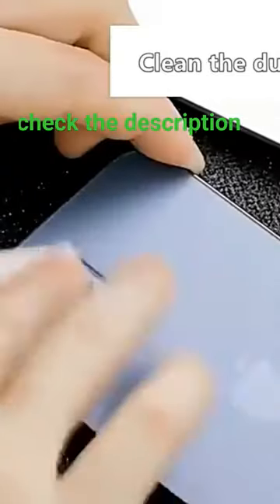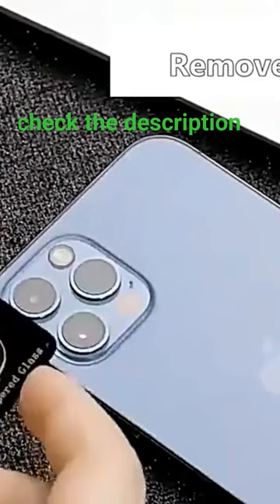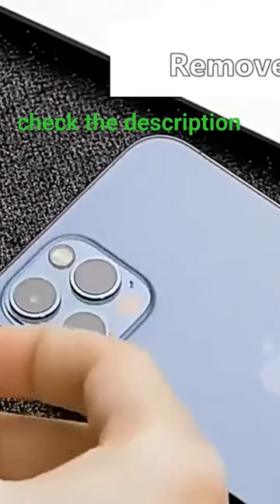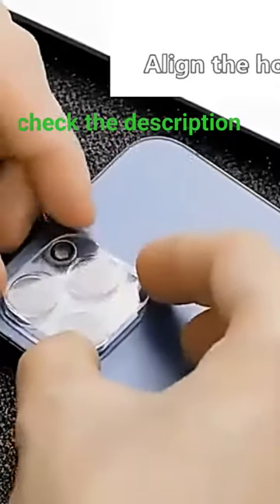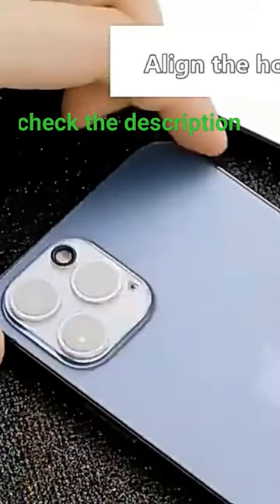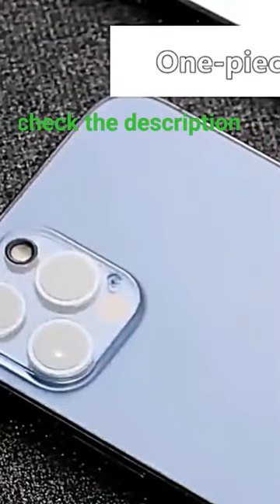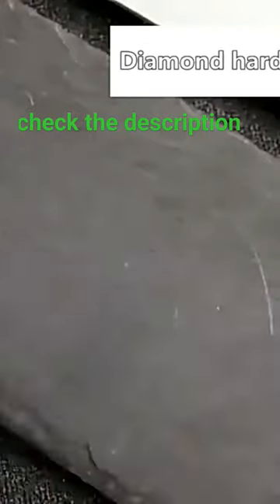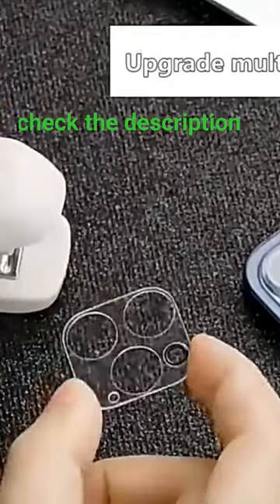Premium 3D HD Back Camera Glass Protectors